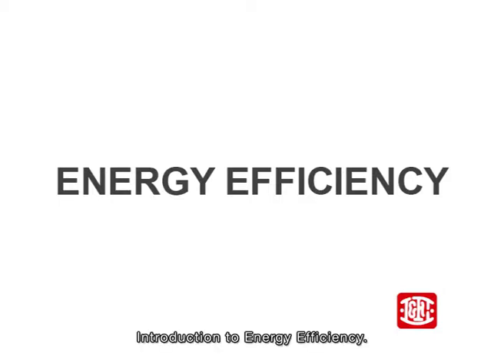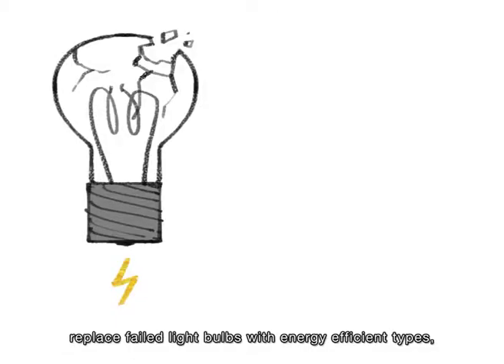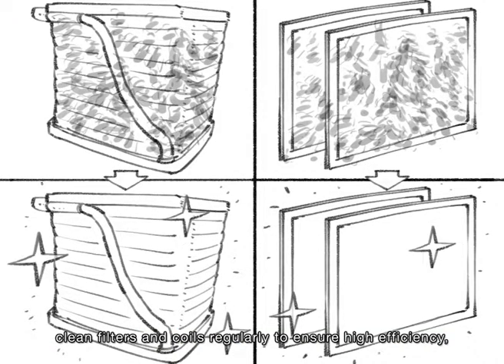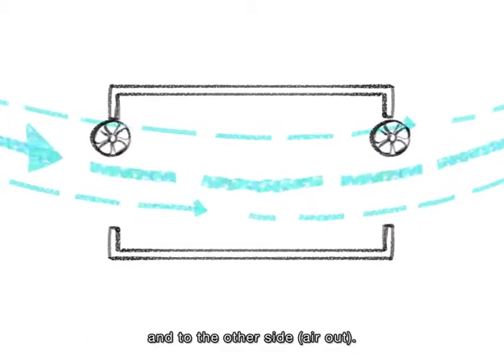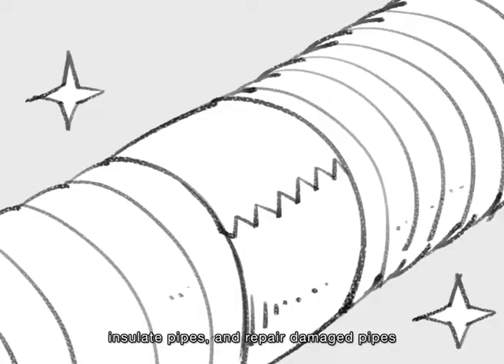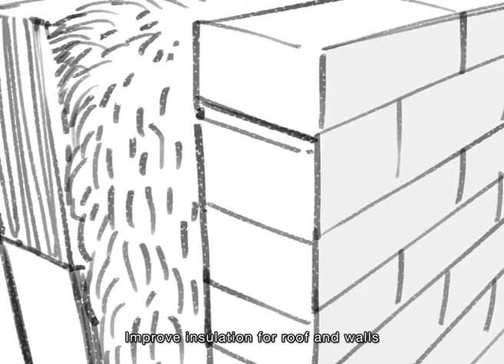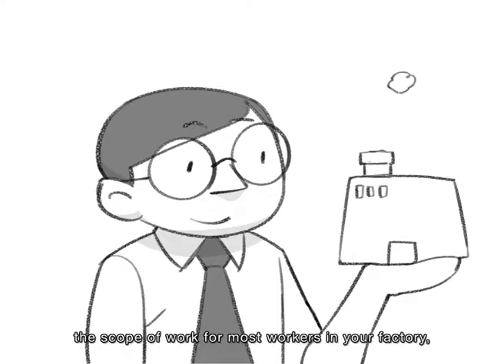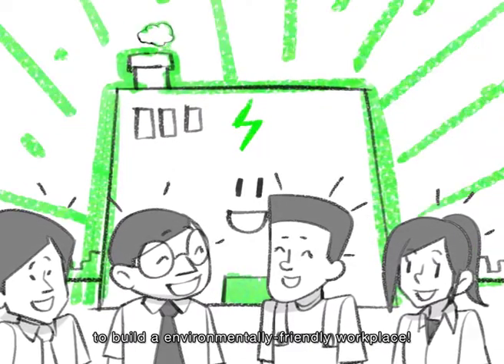Energy Efficiency for Factory Managers - 4 of 4. Standard Operating Procedures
Key Lessons: Energy Conservation Team; Plan-Do-Check-Act; Standard Operating Procedures